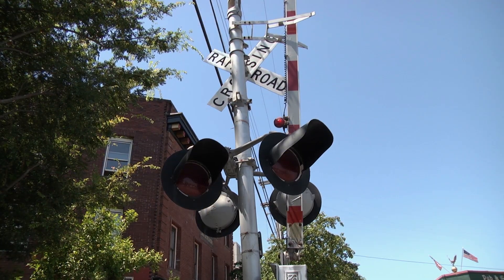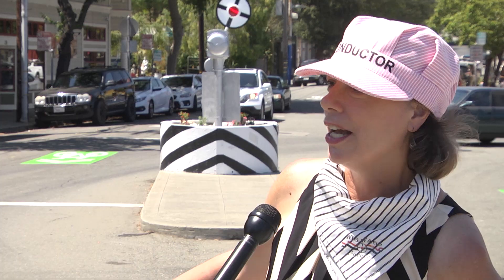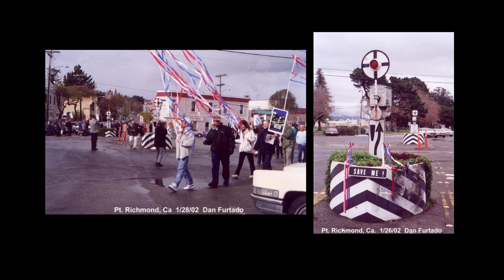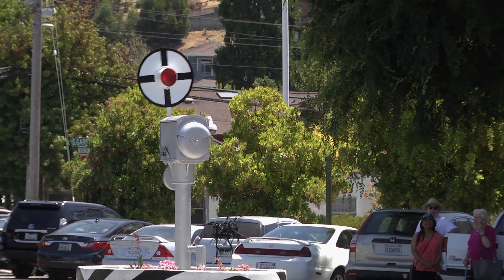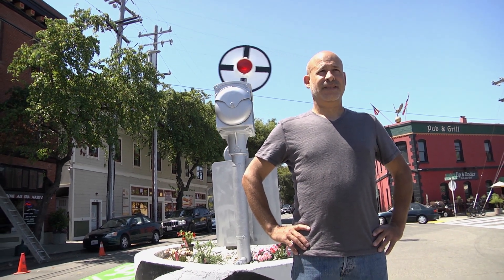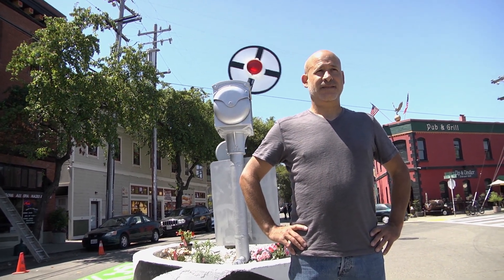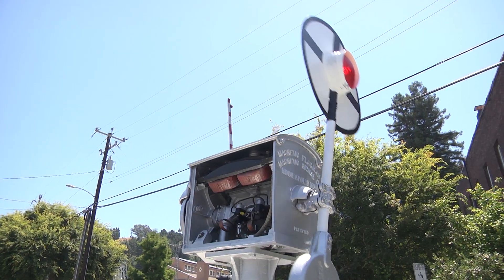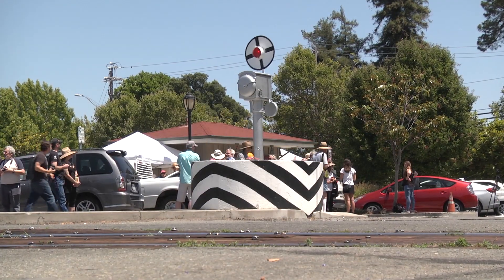KCRT's NewsBytes: Wig Wags Forever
The vintage railroad crossing signals were refurbished and re-installed.  On July 28, 2019, the Point Richmond community in the City of Richmond, CA had a celebration on the restoration of the Wig Wags, two historic train crossing signals that have been part of the community for more than a century.

The piece features Karen Buchanan, the Co-Chair of the Wig Wag Celebration Committee, and Dan Furtado, the man responsible for the restoration, as well as remarks from Tom Butt, the Mayor of the City of Richmond.

Edited by KCRT's Christian Wimmer.